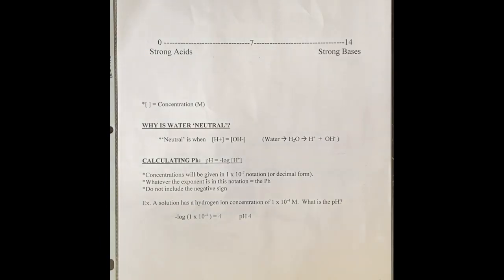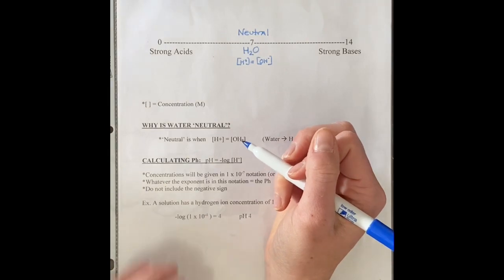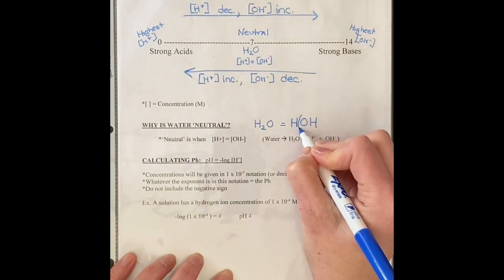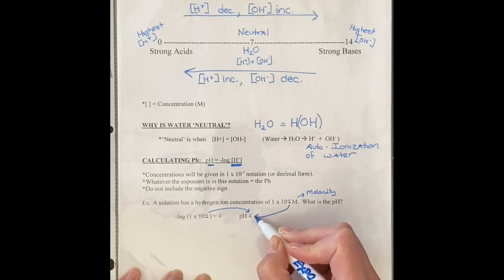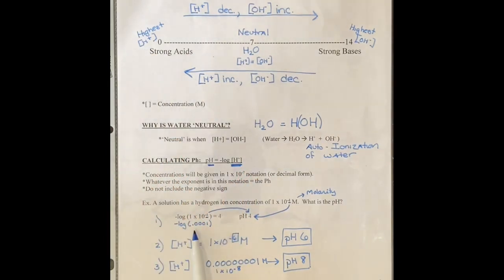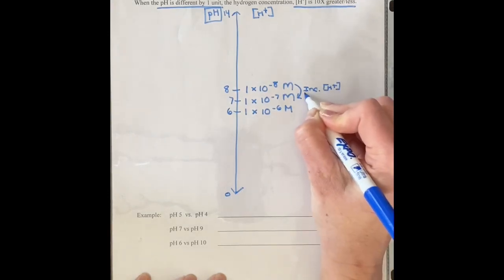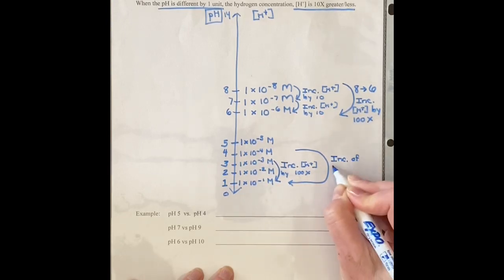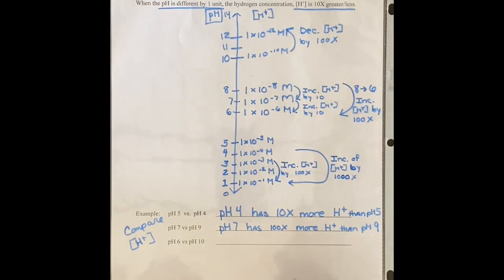pH of and Hydrogen ion concentration